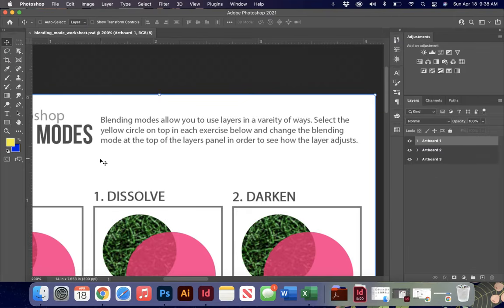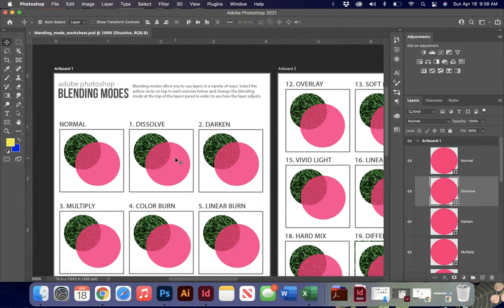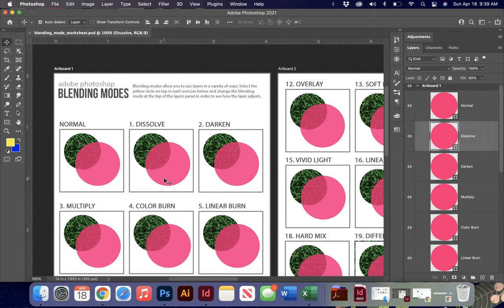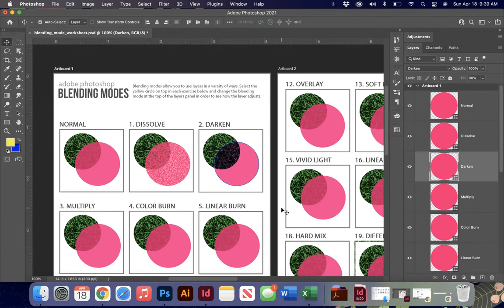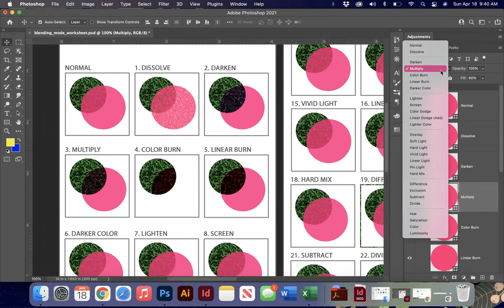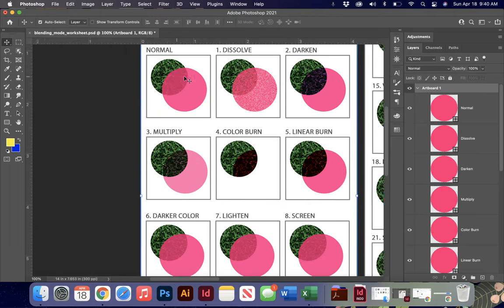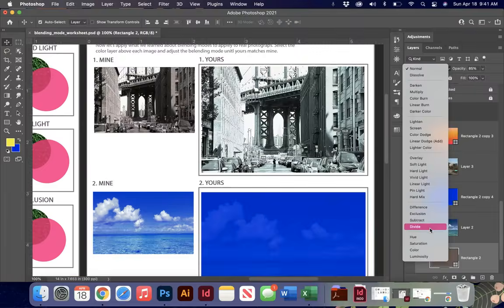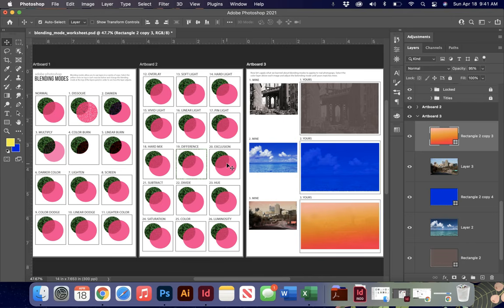Blending Mode Worksheet updated